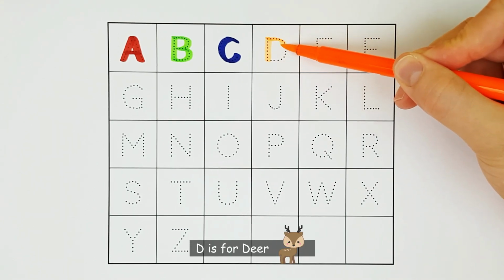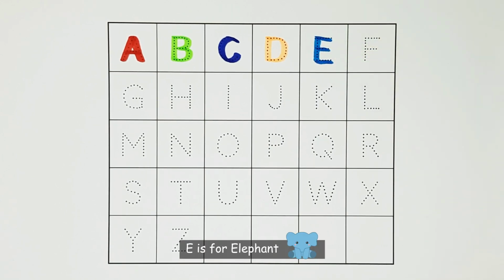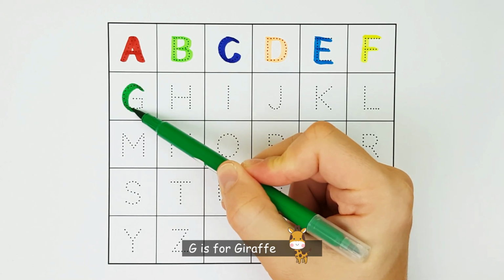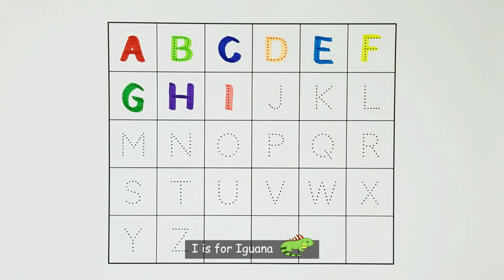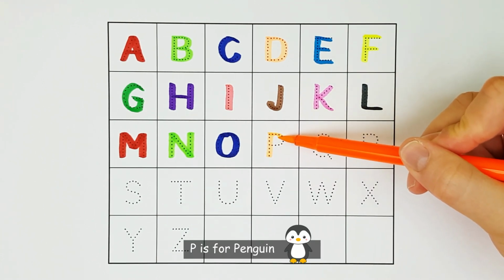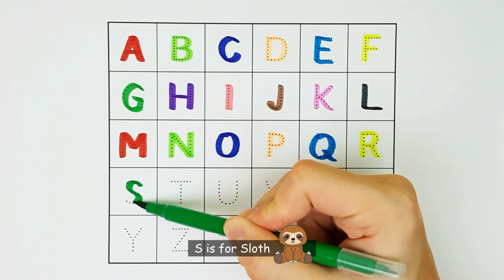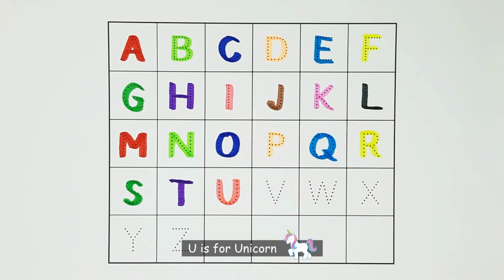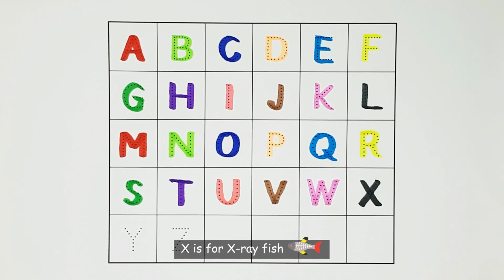Learn the English Alphabet Quickly and Easily